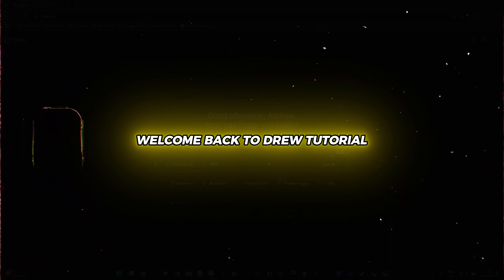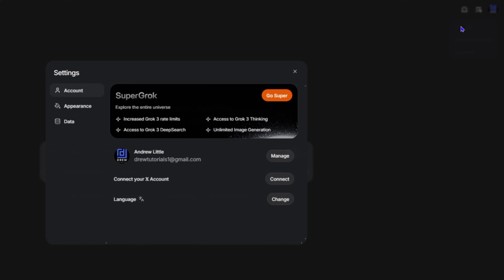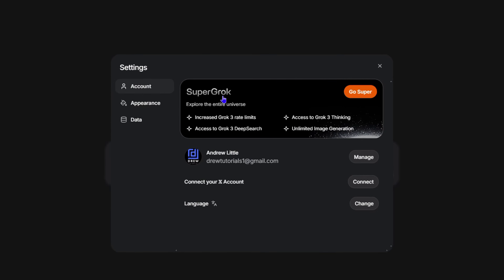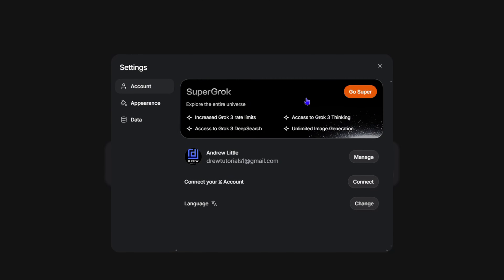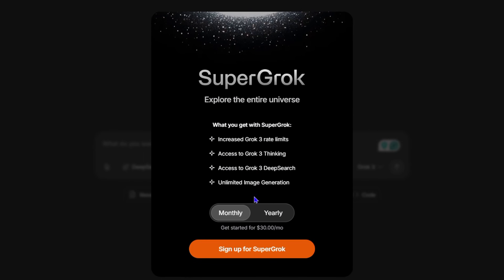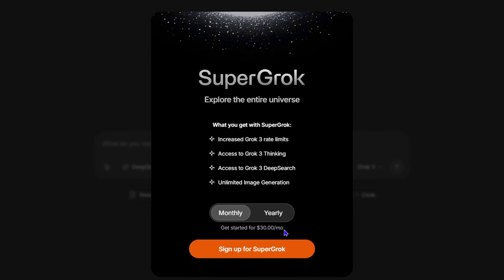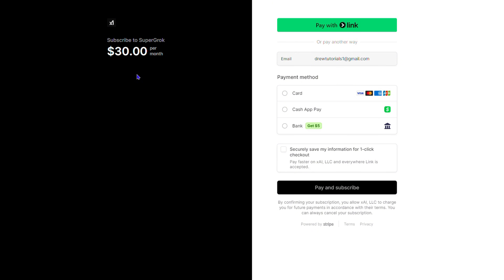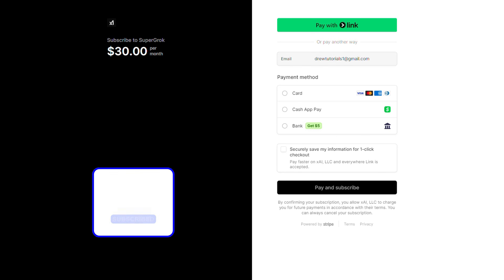How to Get Upgrade Grok 3 Account to SuperGrok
Take your Grok experience to the next level by upgrading to SuperGrok! In this video, we'll walk you through the easy steps to upgrade your account and unlock exclusive features. Say goodbye to limitations and hello to a world of possibilities. Watch now and discover how to supercharge your Grok experience with SuperGrok!